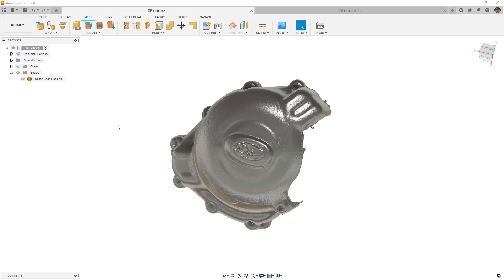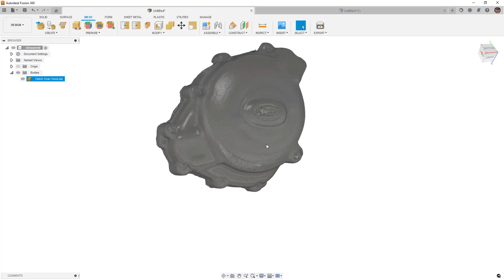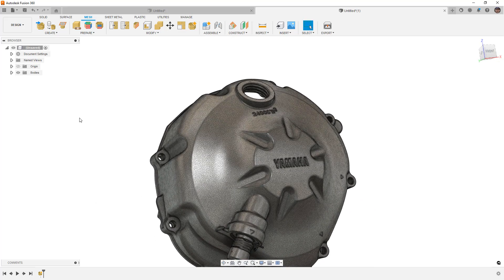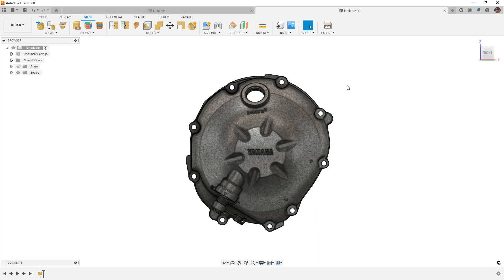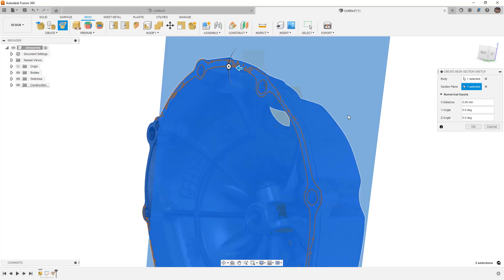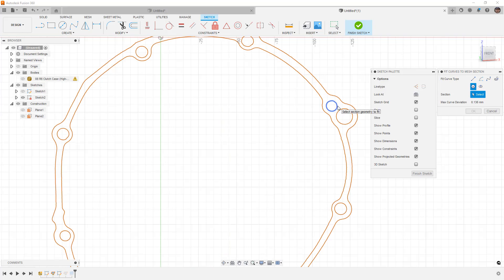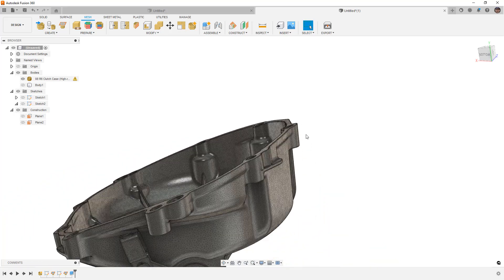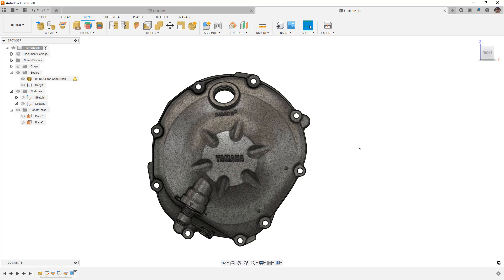Is A Hobby Scanner Worth It? | Comparing Hobby vs Pro Scans to Understand The Differences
In this video we are going to finally take a look at a Hobby Scan vs a Pro Scan.

In all the videos I have done with scans I have mentioned good vs. bad scans.  Now is the time to really see the difference.  A subscriber that was trying to reverse engineer a part sent me a scan done with a hobby grade scanner.  send me a high quality scan so I could highlight the differences.  Note that Paul does scan work for clients so if you need parts scanned reach out to him via his website contact.  He can scan/prep mesh bodies all the way to reverse engineering parts for you.

There are loads of important details to consider when talking about scanners, scans and reverse engineering.  In this video I hope to at least show what you can expect with a Hobby scanner.  If you want to see more on this topic let me know and I will see if I can convince Paul to help out showing off some of his tools of the trade.

00:00 Introduction
00:52 Hobby Grade Scanned Mesh
03:38 Professional Grade Scanned Mesh
05:20 Mesh Orientation Importance
07:36 Tips on How to Create a Plane Off A Mesh
08:30 Creating a Mesh Section Sketch
09:48 Fit Curves to Mesh Sections
12:40 Considerations When Reverse Engineering
17:27 Conclusion